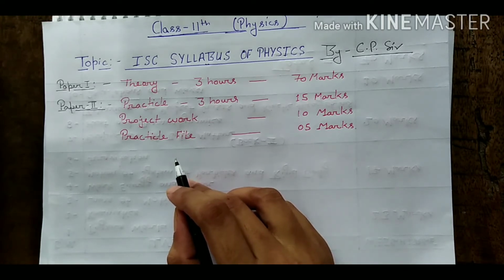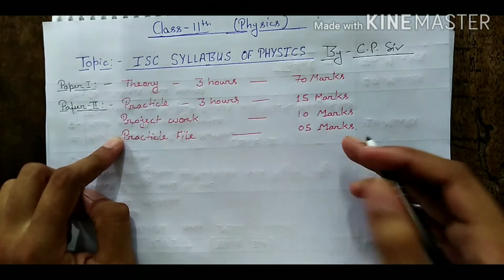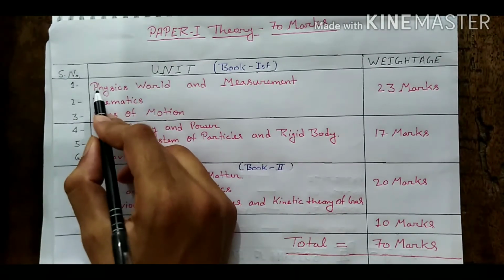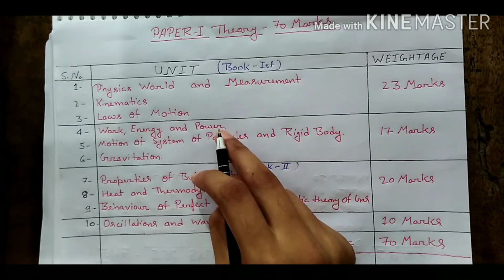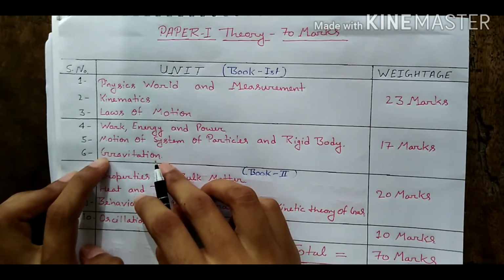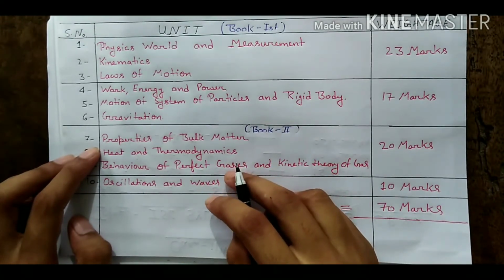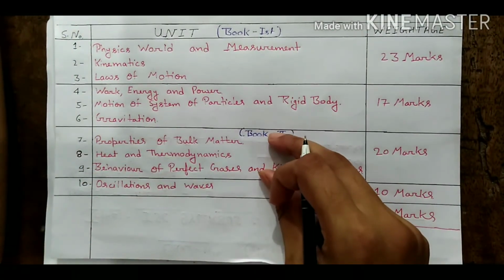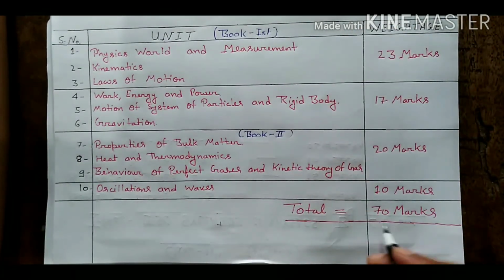Introduction of physics syllabus |class - 11|Isc board